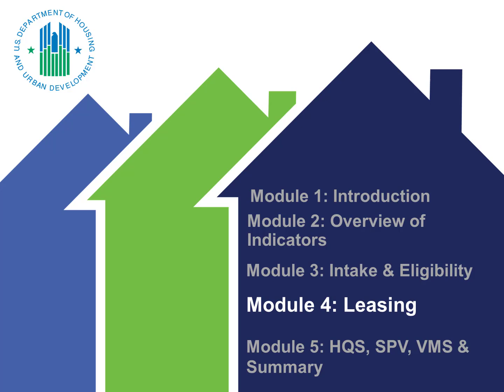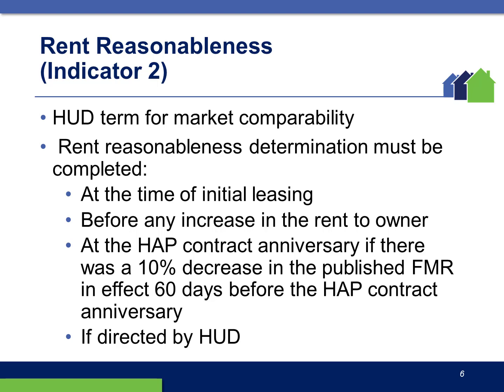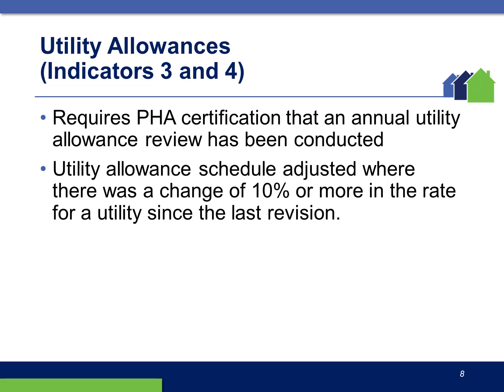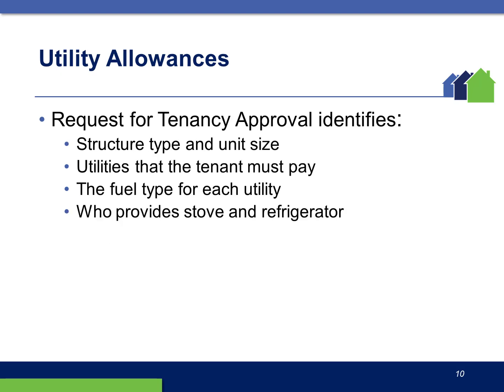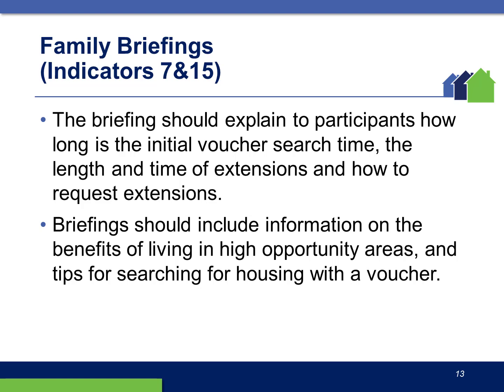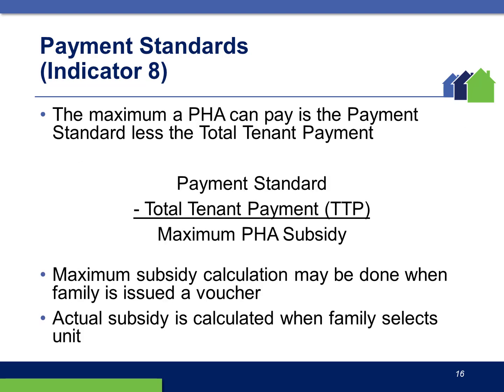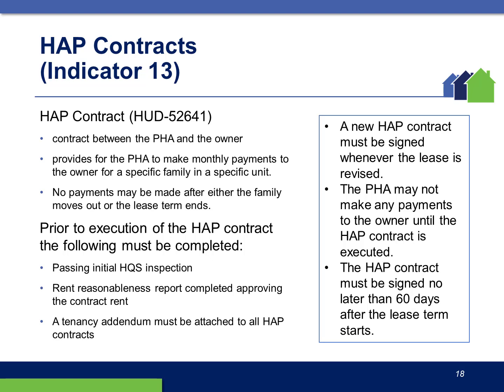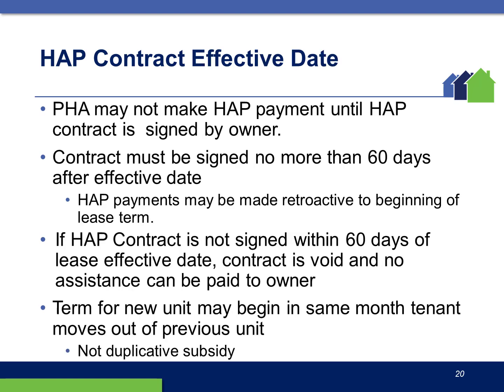SEMAP Training for PHA Staff: Leasing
This module focuses on indicators related to managing leasing, including indicators 2, 3, 4, 7, 8, 13, and 15.